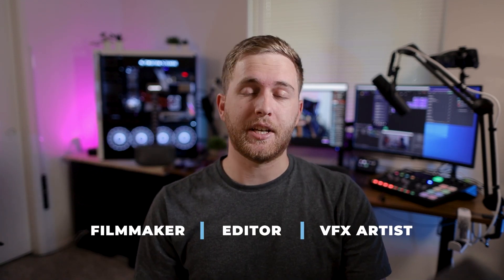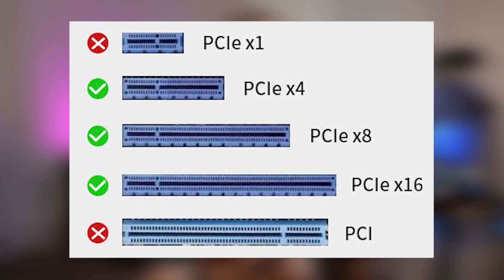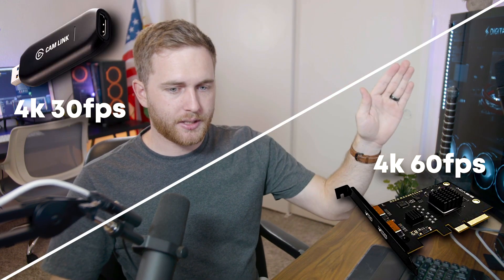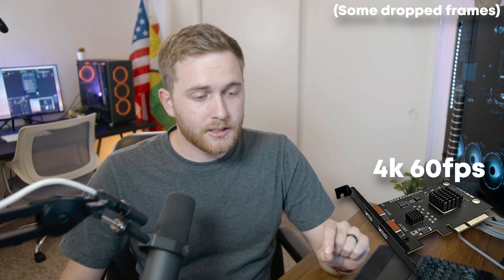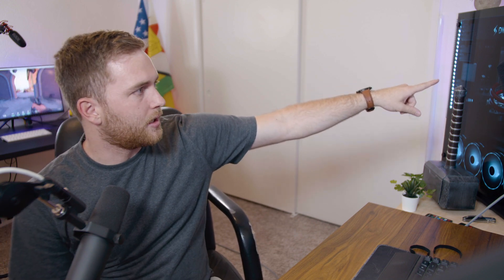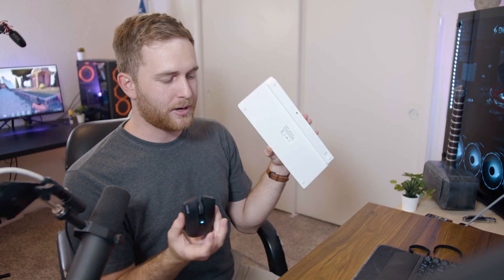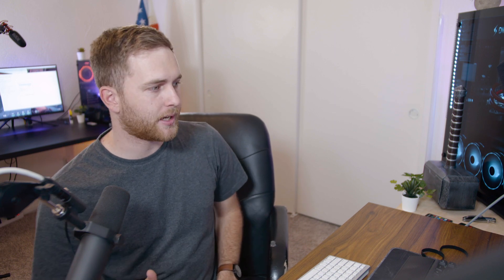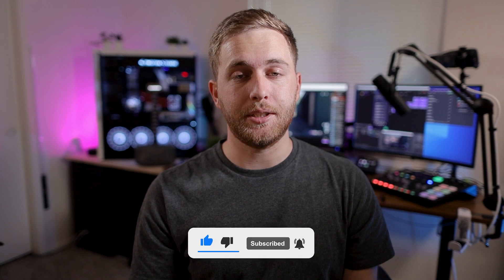PCI-E VS USB - Which Capture Card is BETTER?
👉 Cam Link 4K
👉 Acasis 4K Capture Card
👉 HDMI Splitter 4K@60Hz
👉 My New Single PC Setup | Use "MurrayFrost order number 166452" in the notes of your order for a referral. Thanks!

The capture resolutions of this PCI-e card are 4K60, 2K144, and 1080p240. Capture any console (PS4, PS5, Xbox, and more) game with crystal colors and clear images. Zero-lag 4K60 passthrough, enjoying your game while broadcasting it live on Twitch or YouTube.

The Cam Link 4K can record or stream your DSLR, Camcorder, or Action Cam at 1080p60 or 4K at 30 FPS. Compact HDMI Capture Device with USB 3.0. Which capture card is better?

The Acasis 4K60 Caputer VS the Cam Link 4K

🔗 ENVATO ELEMENTS - My sound effects, graphics, streaming packages, and everything else. Assets I use in almost all of my videos